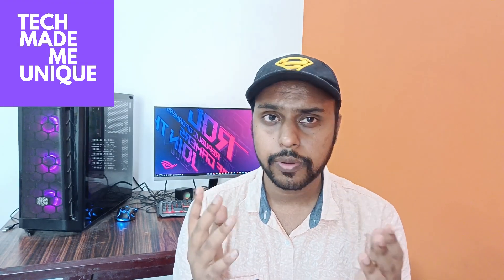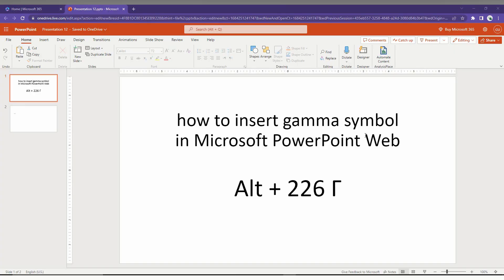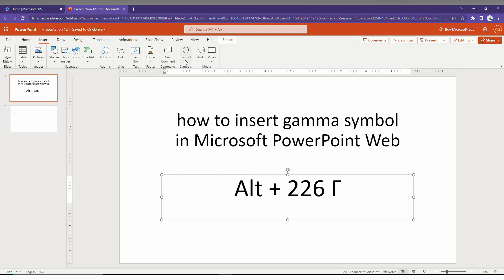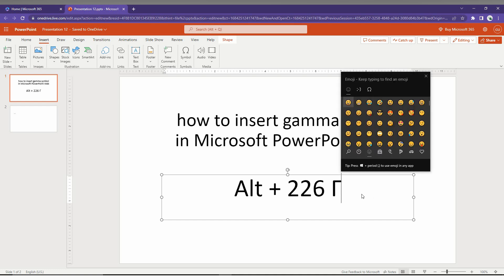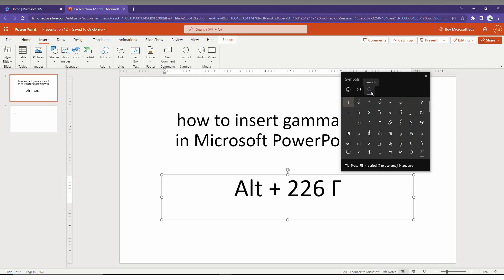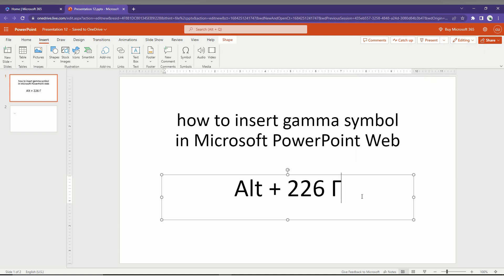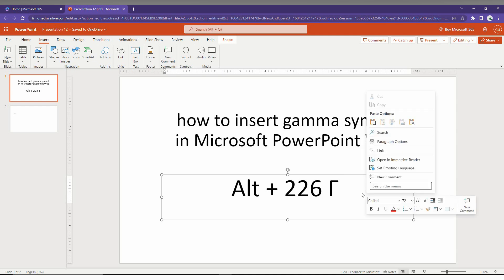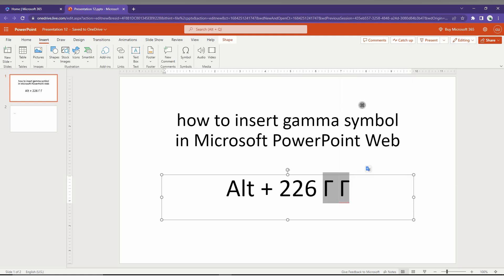how to insert gamma symbol in Microsoft PowerPoint Web